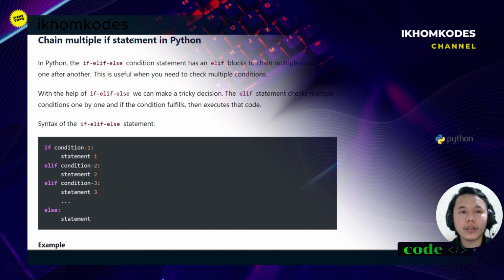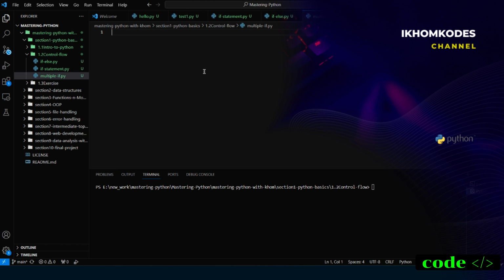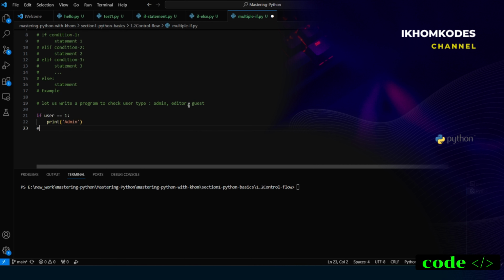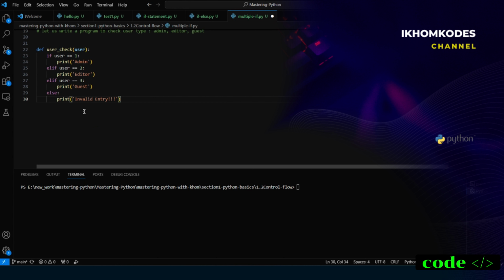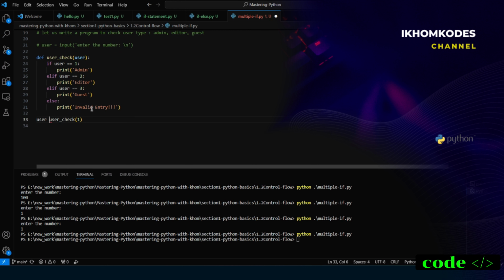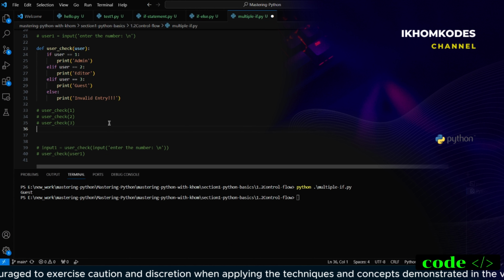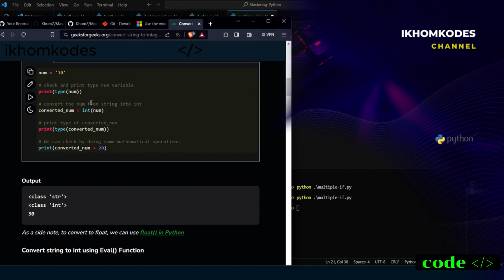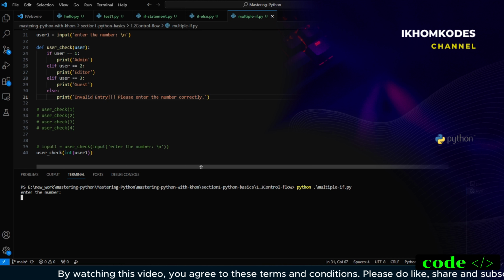Simple Debug Code Got Intensed | Python Mastery Ep 006 | 2024-2025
Keep in mind it's never too late to learn something:)

Video Chapters

(0:00:00) Intro - iKHOMKODES
(0:01:09) Chain Multiple if statements in Python
(0:02:16) Code Implementation of Chain Multiple if statements
(0:08:52) Codemestifying-new terminology in my world only :)
(0:11:46) THE END

You can hear when you're free anytime after work.

You can access all the source codes once all the important video series are published. :)
Patience is all what speaks.
Be Positive in every aspects of life.